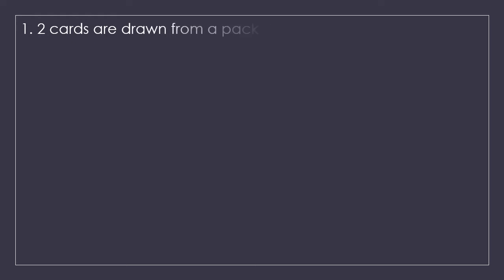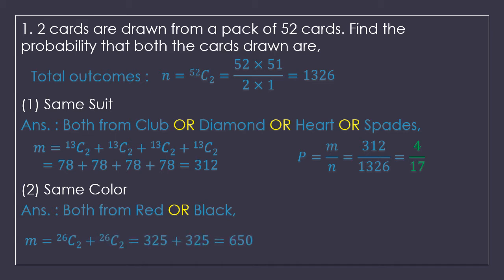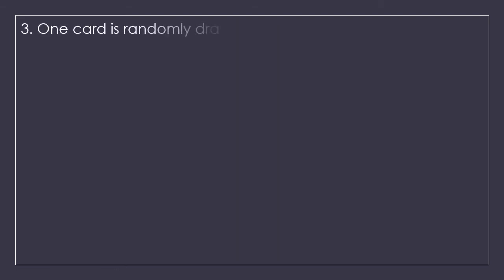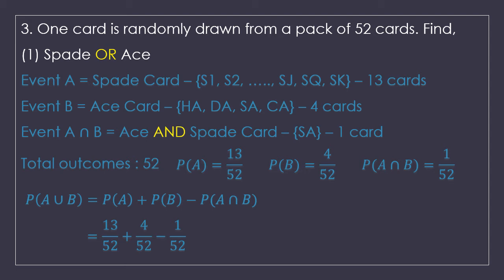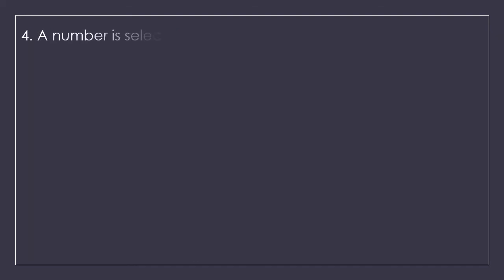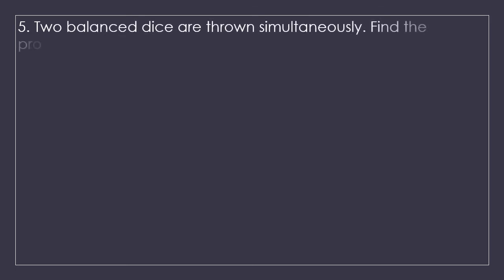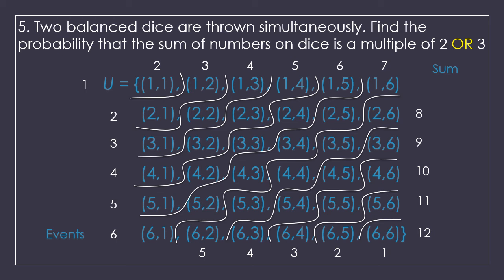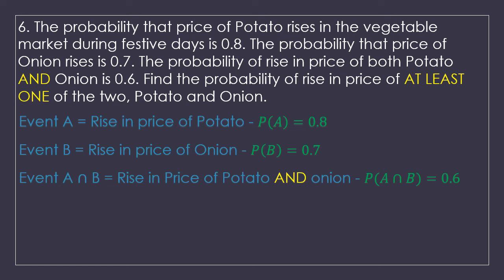CLASS 12 STATISTICS EM PART 2 CHAPTER 1.11 EXERCISE 1.3 Q 1-6 BY VITAN SIR